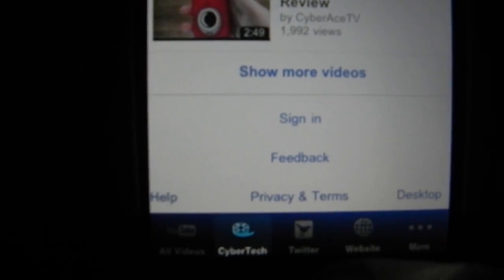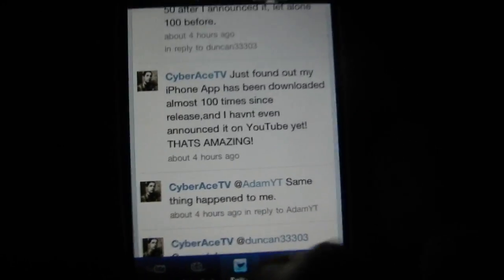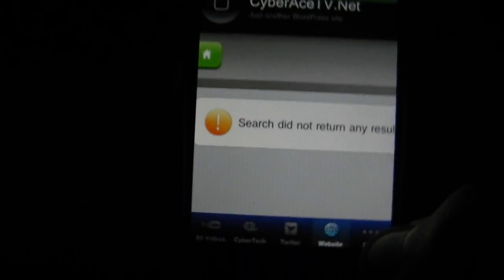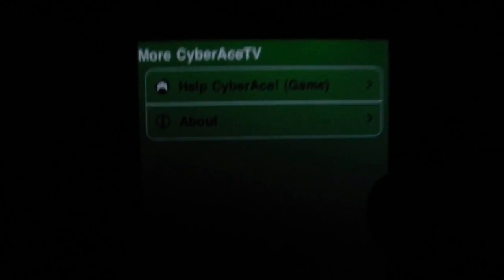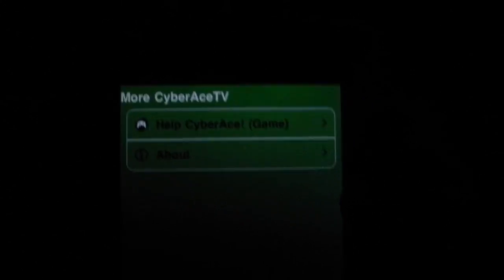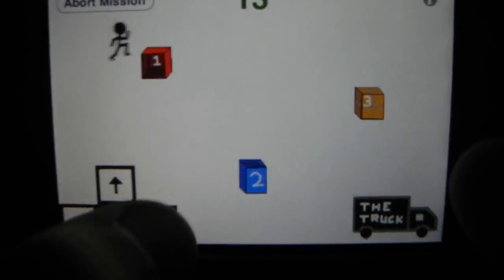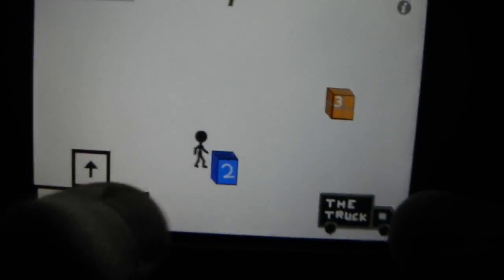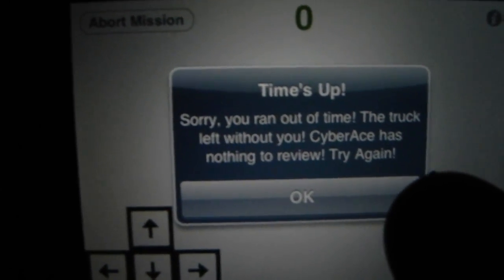CyberAceTV iPhone App Tour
A tour of the Official CyberAceTV iPhone App!

*Compatibility
The "CyberAceTV" App is compatible with any iPhone, iPod Touch,
or iPad running iOS version 4.1 and up.